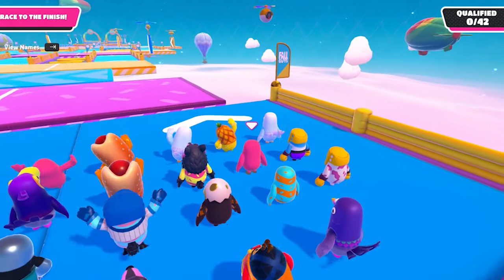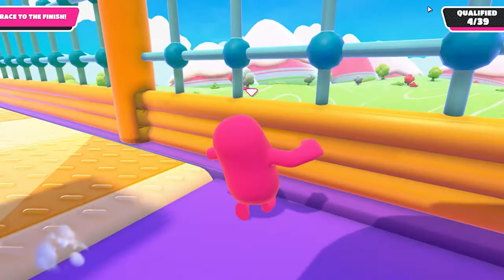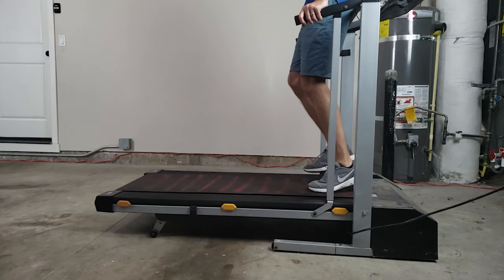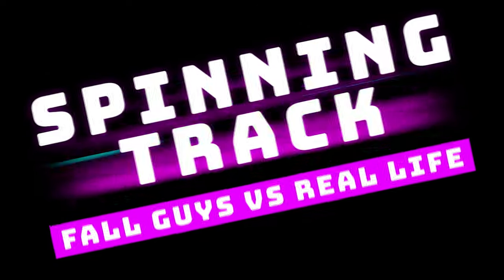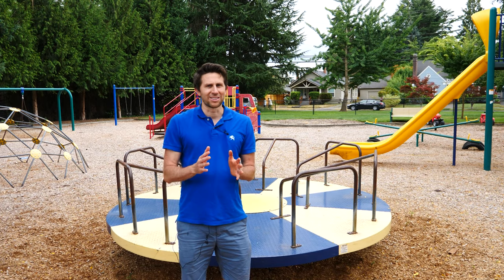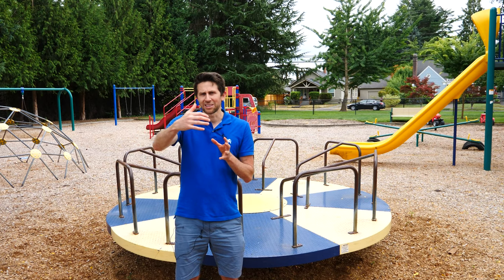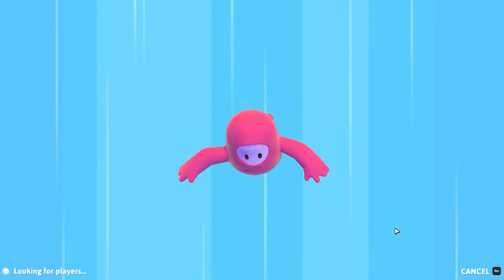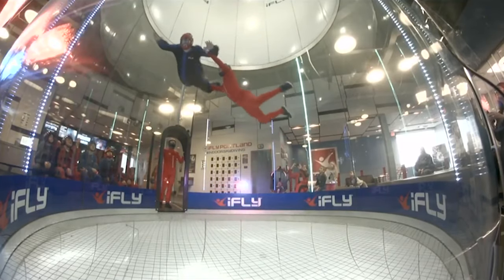How Realistic Is The Physics In Fall Guys?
In this video I recreate the stunts in fall guys to see how realistic the physics are in the game. For example, what happens when you jump on a big spinning wheel? Do you fly off, or land at the same point the you jumped from?